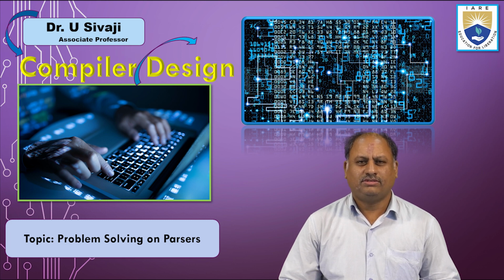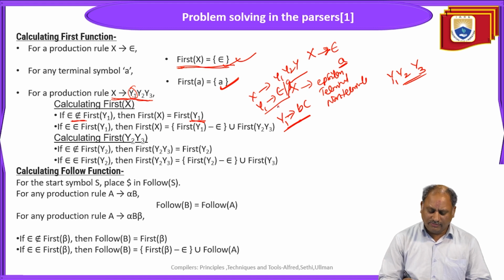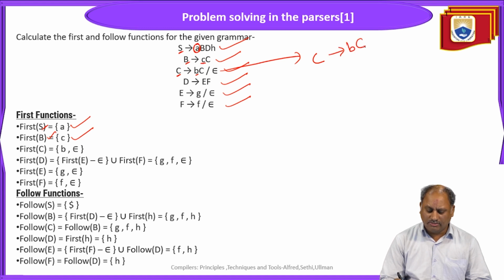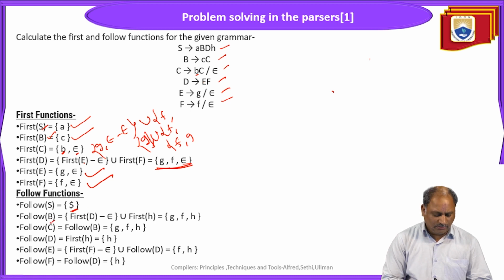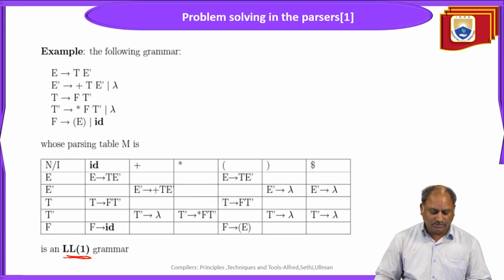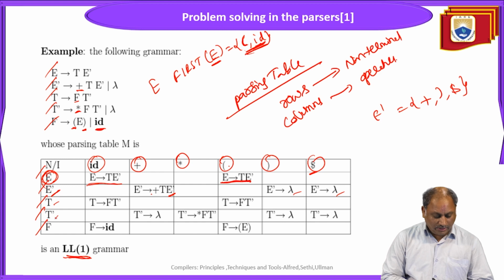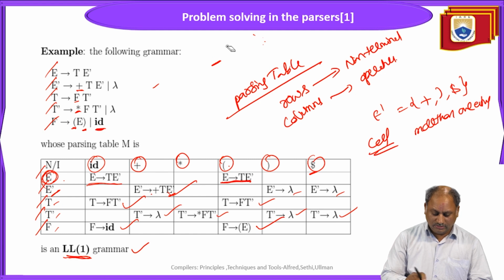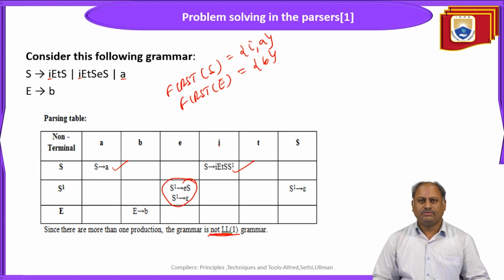Problem Solving on the Parsers by Dr. U Sivaji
Problem Solving on the Parsers by Dr. U Sivaji | IARE

Telangana, India.